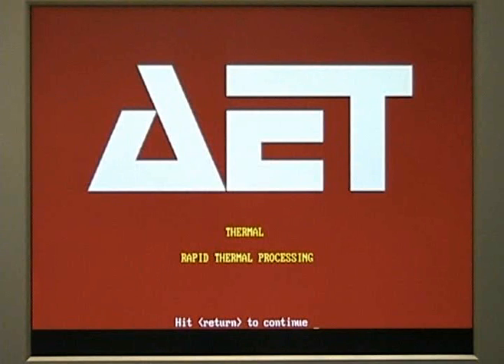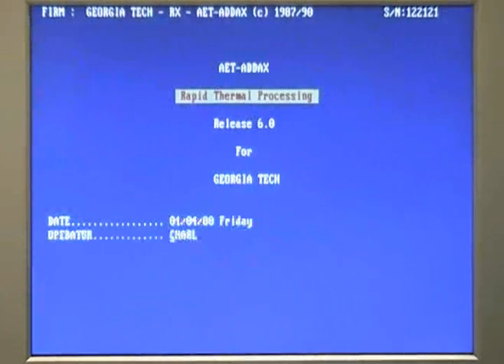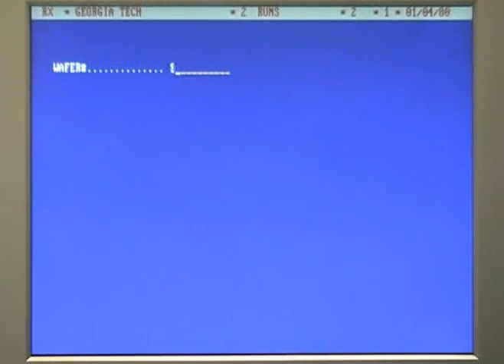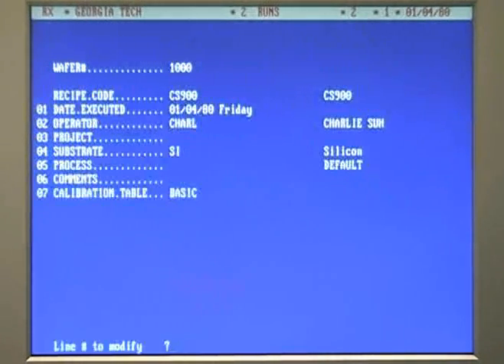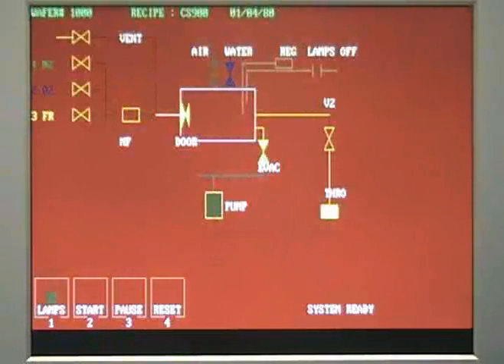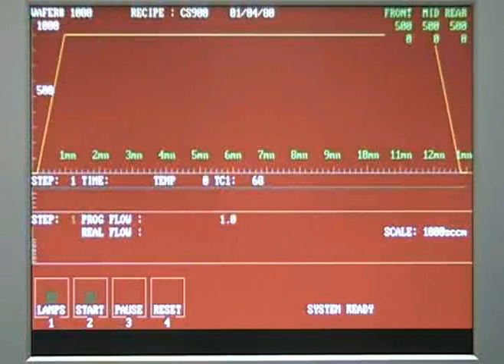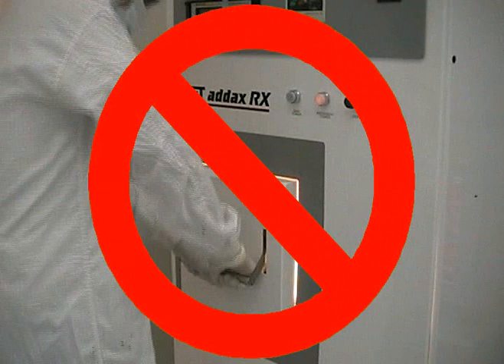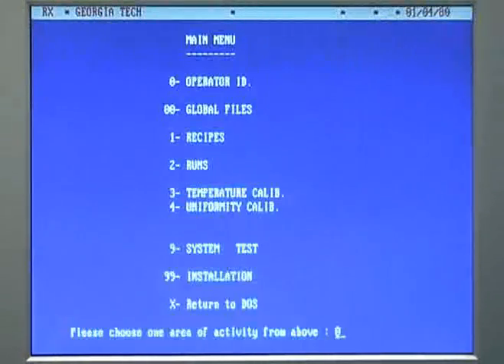AET RTP - training video (Georgia Tech - Microelectronics Research Center)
Training video for the AET RTP (Rapid Thermal Processing) located at the Microelectronics Research Center (MiRC).  This video instruction complements the text instructions found

Our facility is located in Atlanta, GA within the Georgia Tech campus.